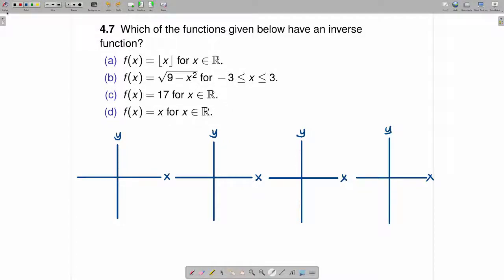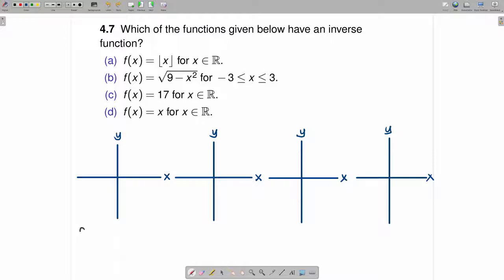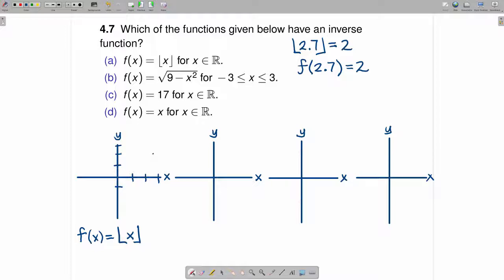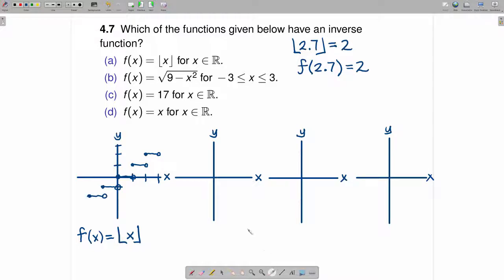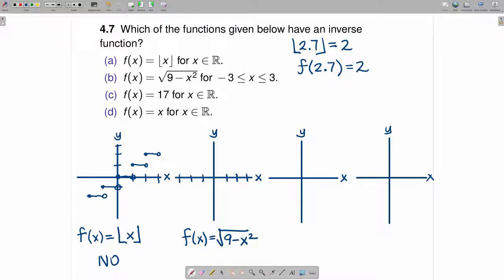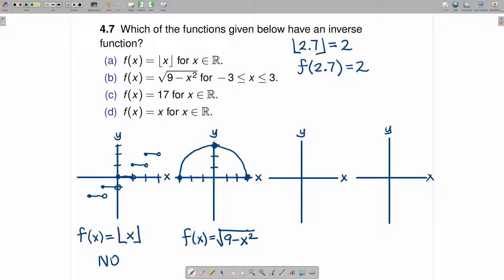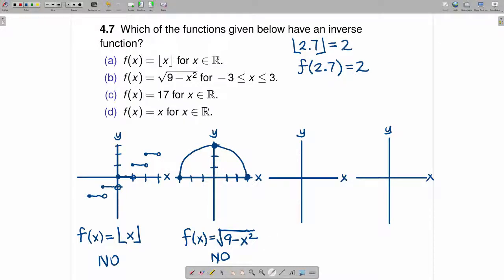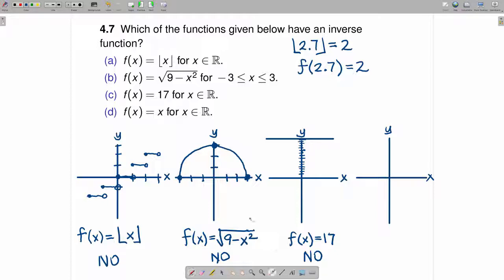Inverse Functions - Transitioning to Calculus